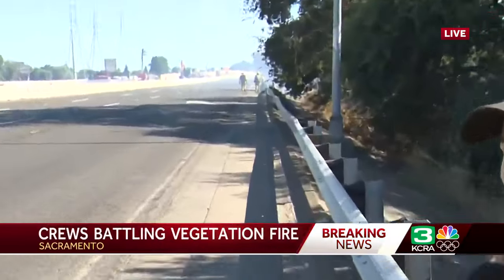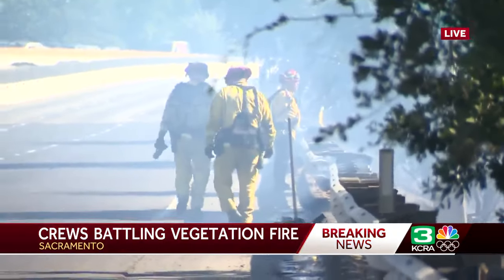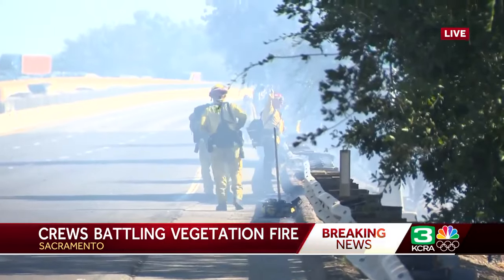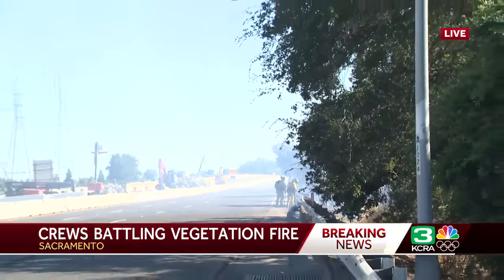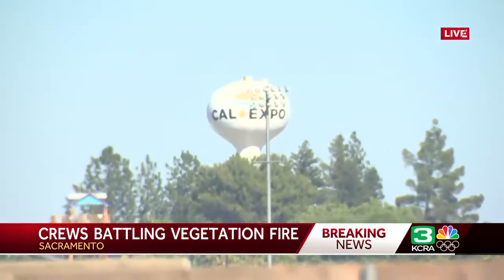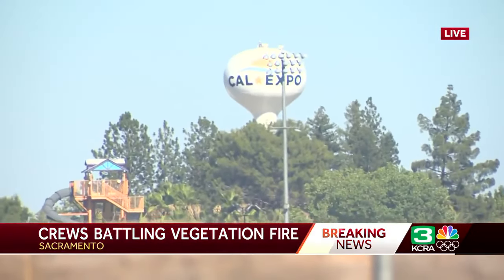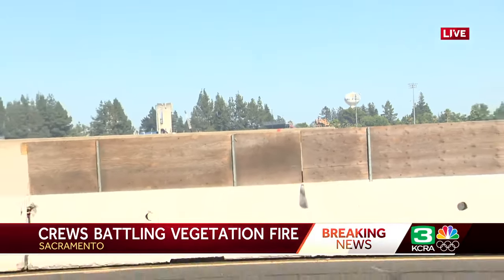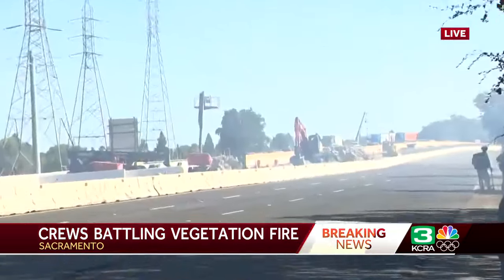Crews battle fire on American River Parkway in Sacramento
Crews are responding to a vegetation fire burning along the American River Parkway in Sacramento.  The fire started just before 4:00 p.m., just west of the Capital City Freeway.